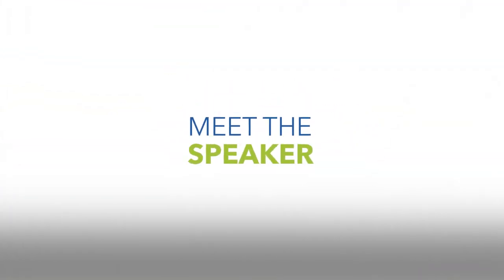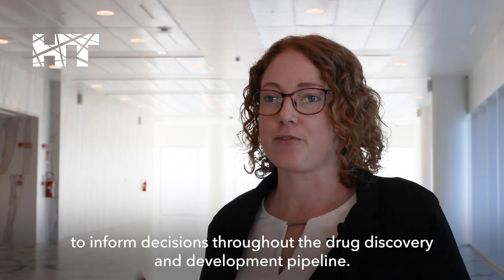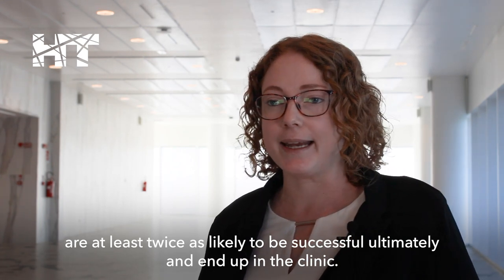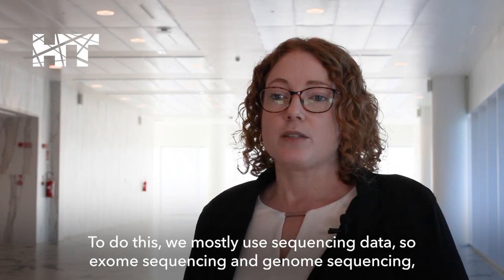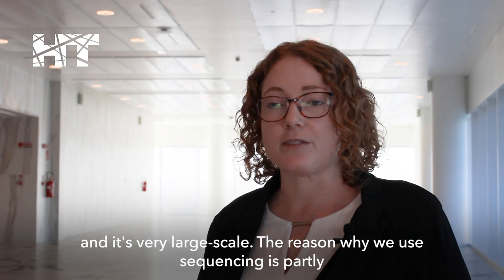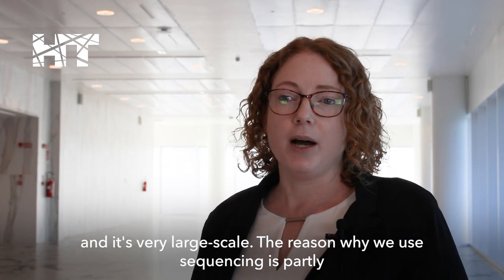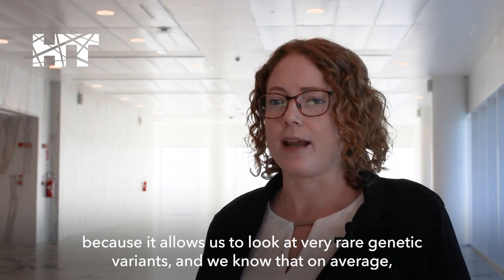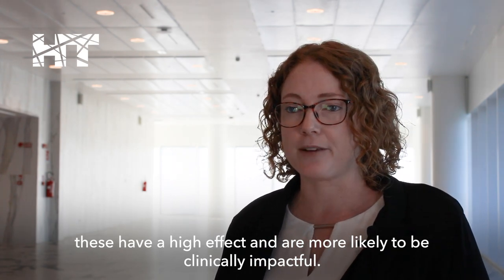MeetTheSpeaker - Genomic Data for Drug Discovery with Keren Carss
Keren Carss, Director of Genome Analytics at AstraZeneca Center for Genomics Research, unveils the power of large-scale human genomics data in drug discovery. With human genomic support doubling success rates, the focus is on using sequencing to answer key questions and optimize patient matching.